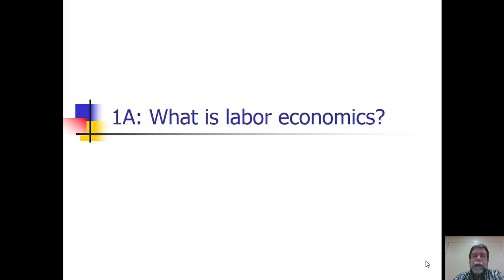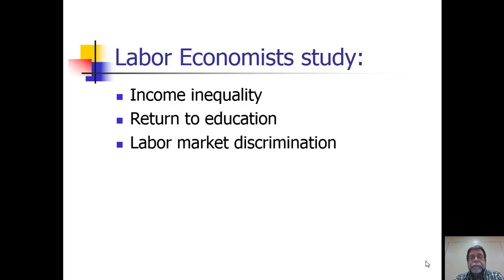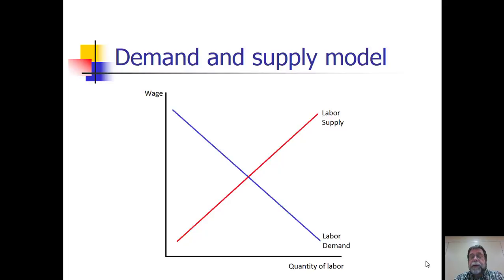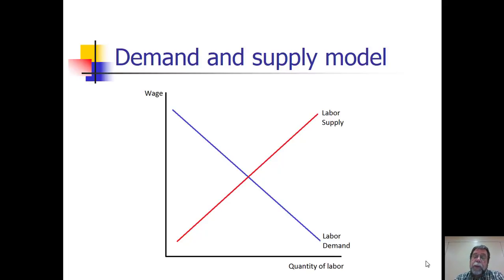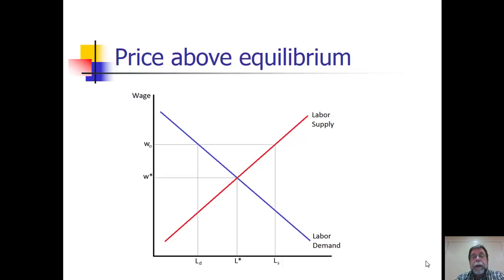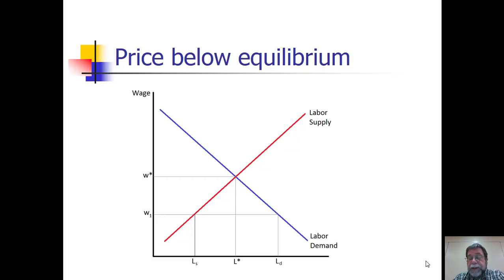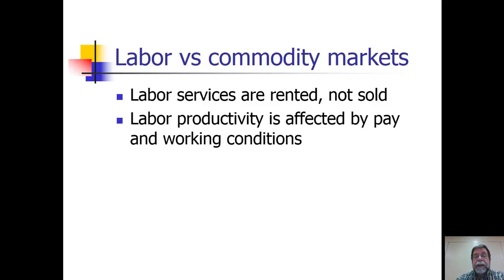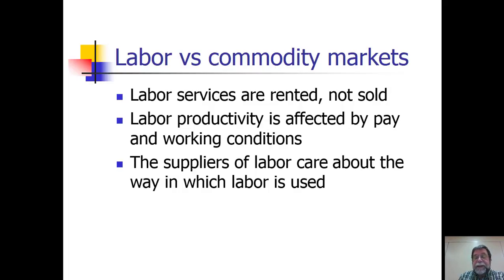1A. What is labor economics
An introduction to the subject of labor economics